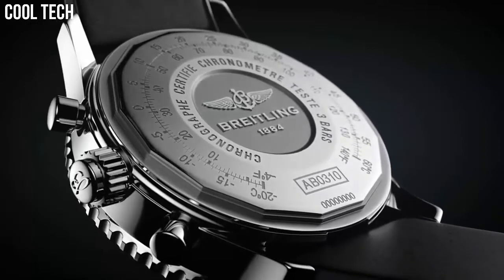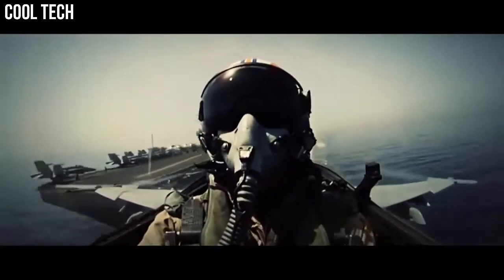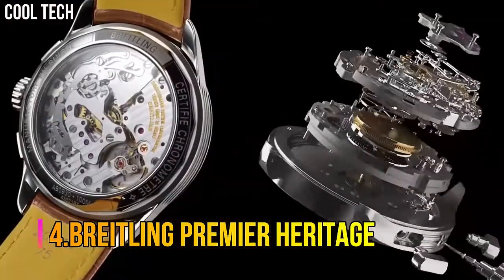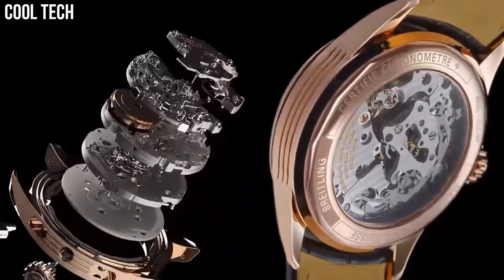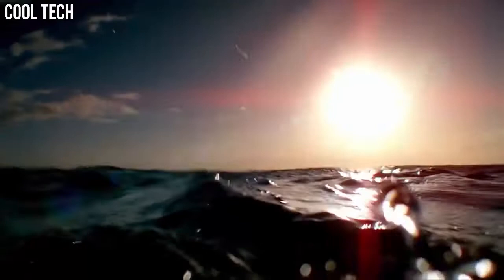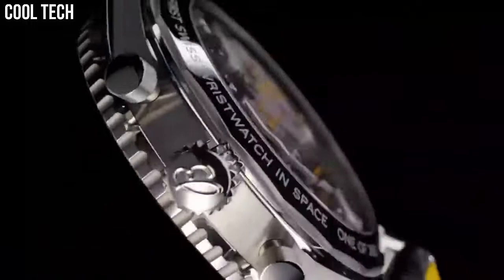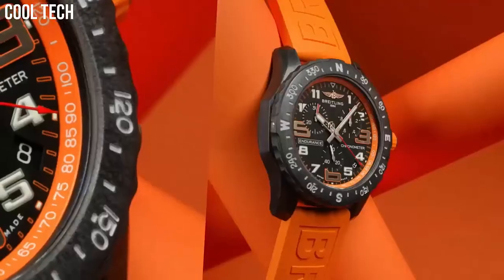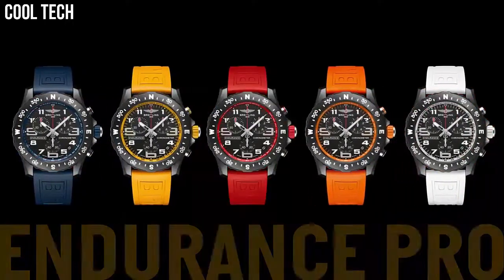Top 5 Best Breitling Watches For Men Buy 2022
10.Breitling Navitimer Rattrapante Watch

09.Breitling Superocean 44 Special Watch

08.Breitling Colt Chronograph Automatic Watch

07.Breitling Avenger Hurricane Military Automatic Watch

06.Breitling Exospace B55 Yachting Watch

05.Breitling Avenger BlackBird Mens Watch

04.Breitling Premier Heritage

03.Breitling Avenger II Seawolf Watch

02.Breitling Navitimer Cosmonaut

01.Breitling Endurance Pro